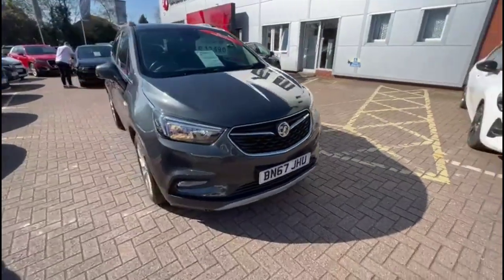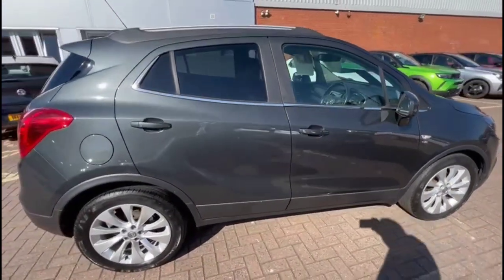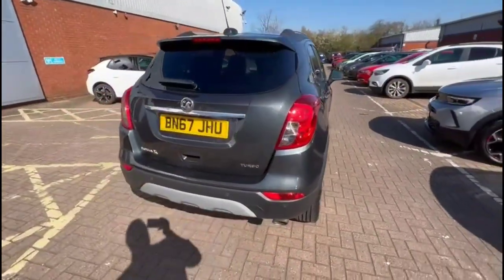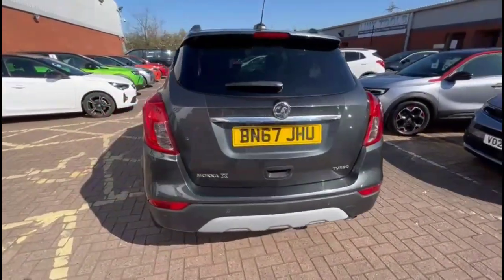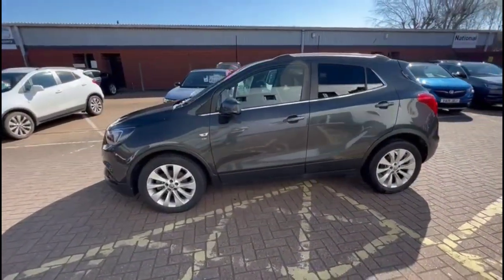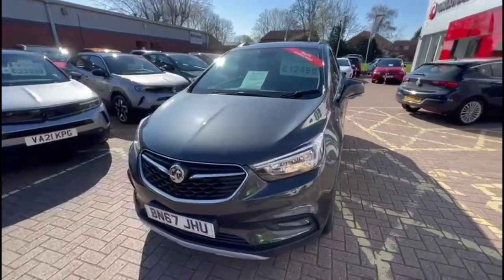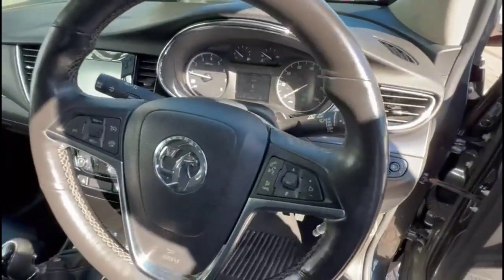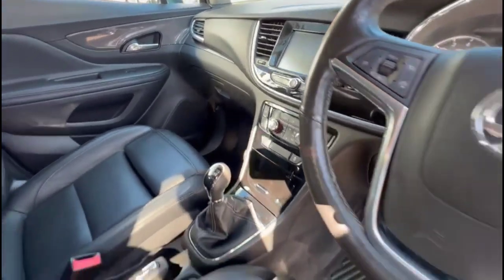Vauxhall Mokka X 1.4T Elite 5dr 2017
Vauxhall Mokka X 1.4T Elite 5dr available at Baylis Worcester